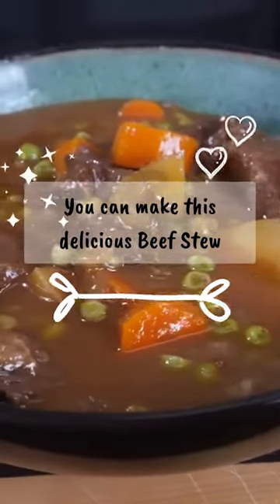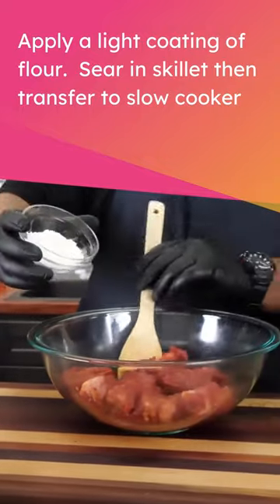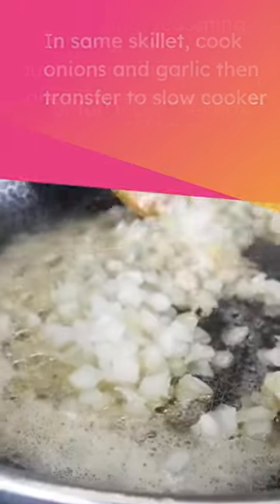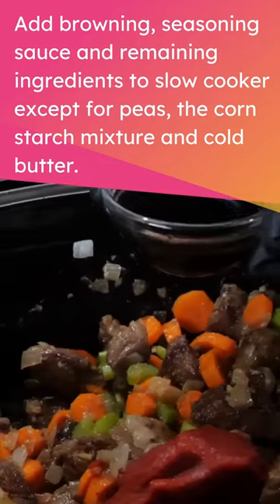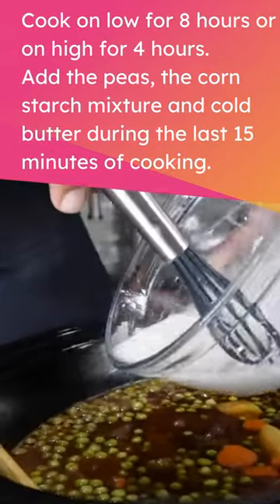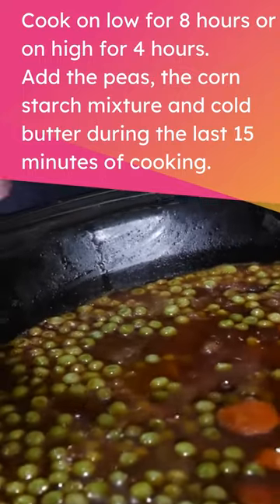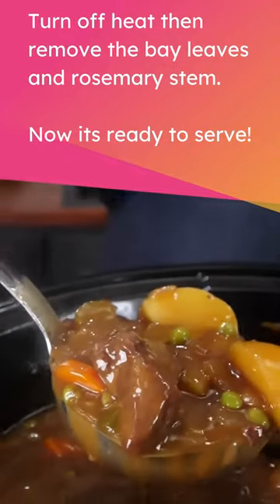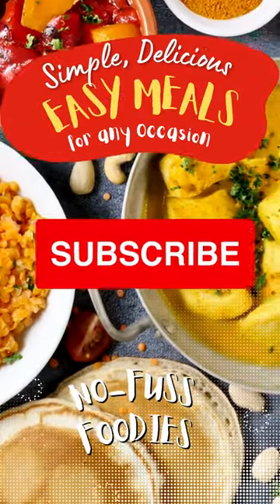Make A Beef Stew That Even Grandma Will Love! | Beef Stew Recipe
►Easy Meals Kitchen Essentials:

Air Fryer
Instant Pot
Dutch Oven
Stand Mixer

►Ingredients:

¼ cup Flour
The Level Up Series B Rub
 ½ tsp Black Pepper
 ½ tsp Garlic Salt
 ½ tsp Celery Salt
 2 ½ lbs Chuck Roast
 36 tbsp Olive Oil
 3 tbsp Cold Butter, separated
 2 cups Yellow Onion, diced
 4 Garlic Cloves, minced
 1 cup Cabernet Sauvignon
 4 cups Beef Broth
 2 tsp Better Than Bouillon
 2 tbsp Worcestershire Sauce
 3 tbsp Tomato Paste
 5 medium sized Carrots, cut into ¼ inch cubes
 1 lb Baby Yukon Gold Potatoes, halved or quartered
 2 Bay Leaves
 1 Rosemary branch
 1 cup Frozen Peas
 ½ cup Celery
 ¼ cup Cold Water + 3 tablespoons Corn Starch, Optional
 23 drops Kitchen Bouquet Browning and Seasoning Sauce

►Instructions:

1.  Cut meat into 1-inch cubes, and discard any large pieces of fat. Fat marbleized into the meat is fine!

2.  Sprinkle beef with black pepper, garlic salt, and celery salt. Toss to coat. Sprinkle flour over the meat and toss again.

3.  Heat 3 Tablespoons olive oil in a large skillet over medium-high heat. Add the meat in batches, don’t overcrowd the pan. Brown on each side for 45 seconds. Add more oil if needed. Transfer to slow cooker.

4.  Reduce heat to medium and melt 1 Tablespoon butter. Add onions and cook for 5 minutes. Add garlic and cook for 1 minute. Use a silicone spatula to clean the bottom of the pan, removing any brown remnants. This will give the soup lots of good flavors. If necessary, add a splash of wine to help loosen it. Transfer the onions/garlic mixture to the slow cooker.

5.  Add all remaining ingredients except for the peas, cornstarch mixture, and 2 tablespoons of cold butter.

6.  Cook on low for 7 ½ to 8 hours or high for 3½ to 4 hours, until the vegetables, are softened and the potatoes are fork tender.

7.  Add the peas during the last 15 minutes of cooking.

8.  To thicken, combine ¼ cup COLD water with 3 Tablespoons of cornstarch. Slowly add it to the stew, stirring to incorporate. It will continue to thicken upon standing.

9.  Turn off the heat. Remove the bay leaves and rosemary stem. Swirl in 2 tablespoons of cold butter for a smooth, velvety finish. This is a technique that chefs use called “Monter au Beurre”. Add 3 drops of Kitchen Bouquet for an even darker color.

►Hello everyone!  This YouTube channel will occasionally contain affiliate links, which means I receive a small commission on a purchase without additional cost to you if you buy something through my affiliate links.  The purpose of this YouTube Channel is to share delicious recipes, and that may sometimes include product recommendations.